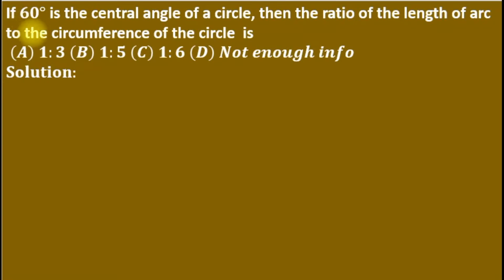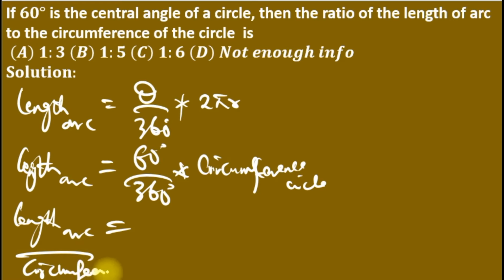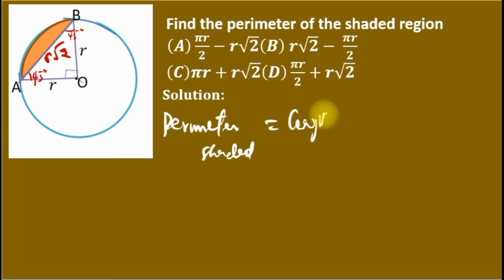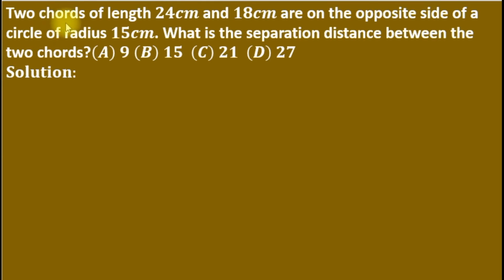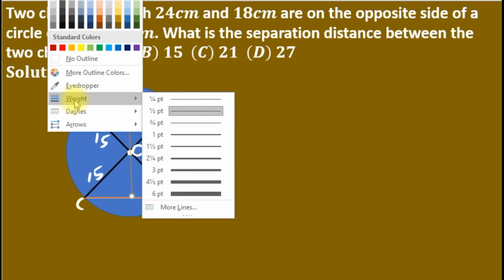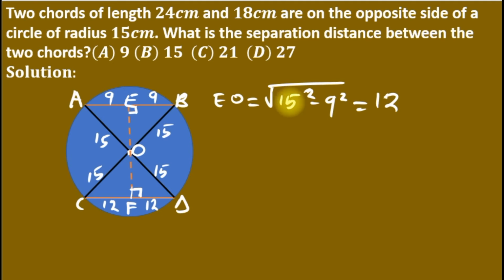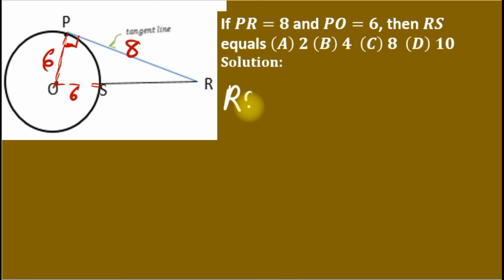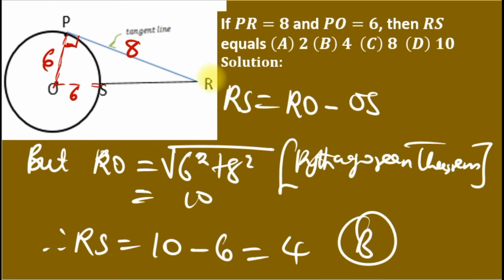Circle Geometry exam ques 2